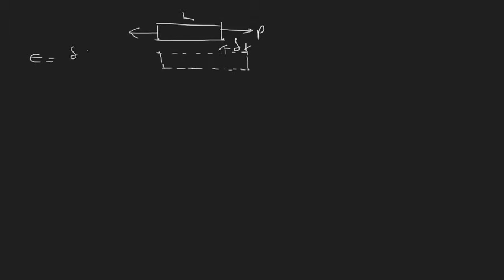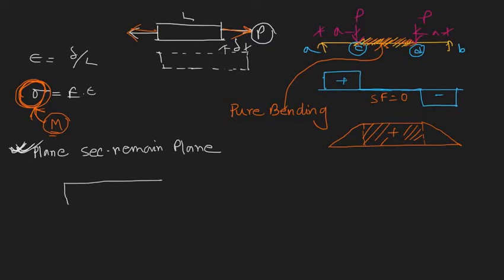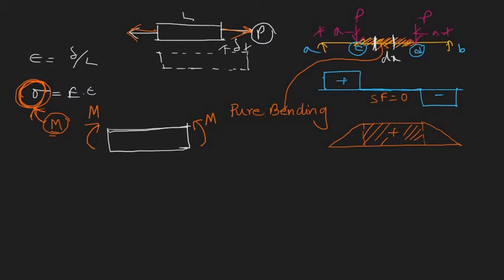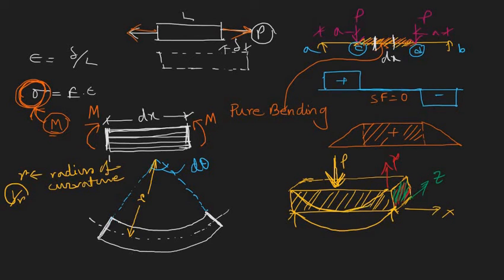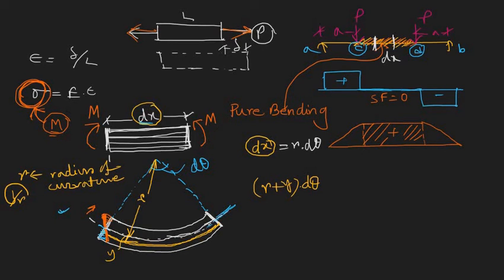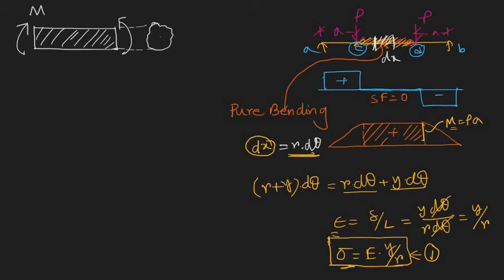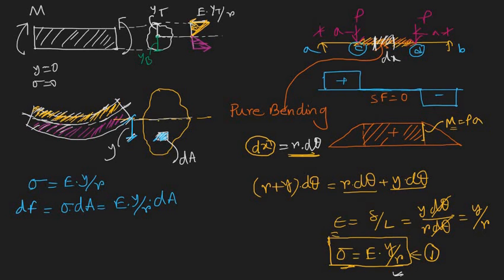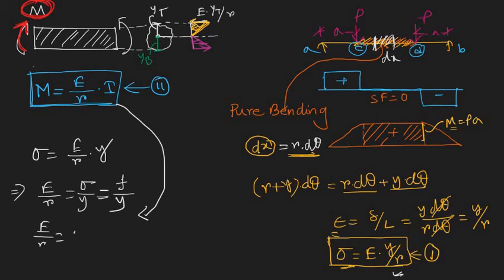Stress Due to Bending Moment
Watch this video to learn about pure bending and then learn the concept of curvatureand plane section remain plane. Also learn how to calculate the tensile stress and compressive stress due to bending moment in any structure/beam.
This video fully explain how to derive the equation of stress and curvature due to pure bending.